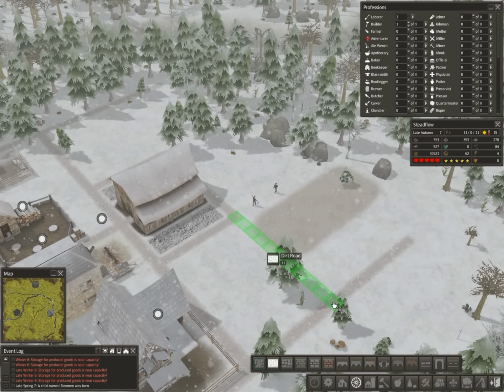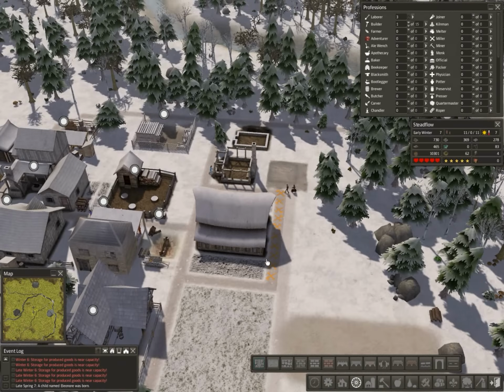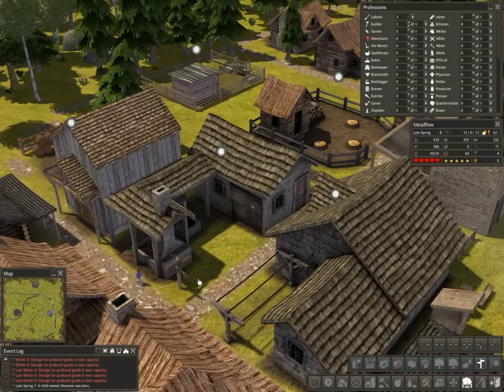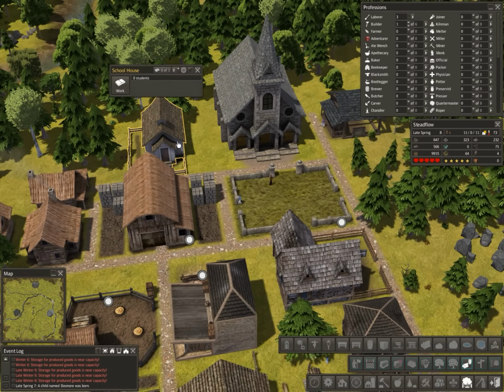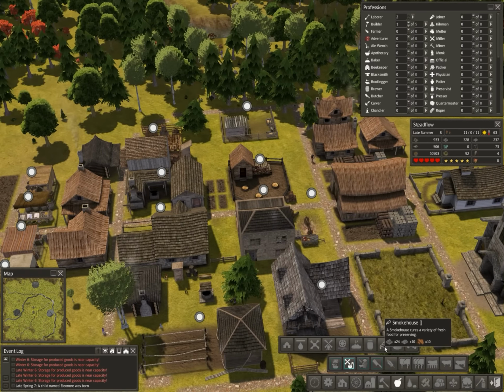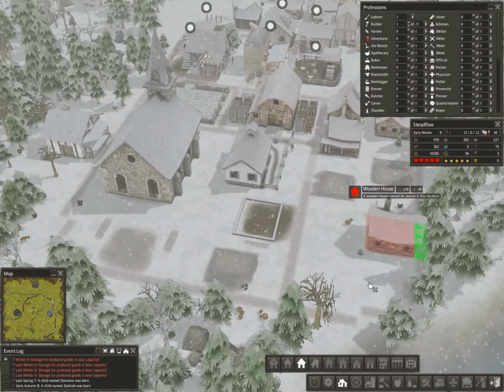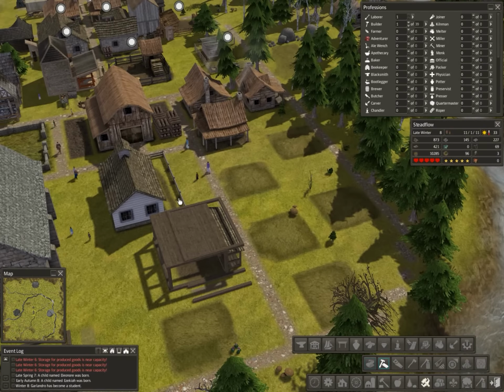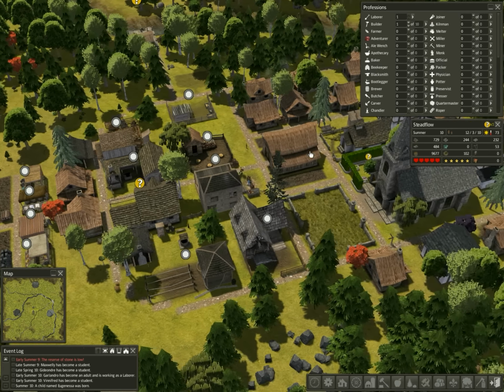Banished | Let's Play | Steadflow | Part 3 | Details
Welcome back to Banished!

So I have skipped ahead a little ways. Sadly the episode I recorded was...deleted by mistake. So we missed the build up of the production district. However - we make great headwinds into making the rest of the small town. Houses for all!

If you all want time lapse or time skips let me know - otherwise we will continue with this video format!

If there are any layout suggestions let me know below!

All MODS can be found in the Workshop